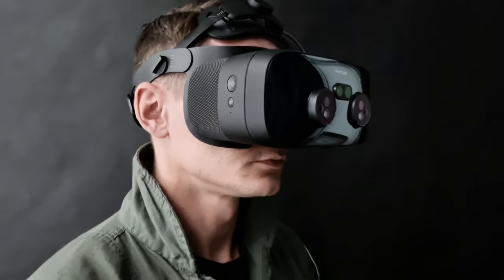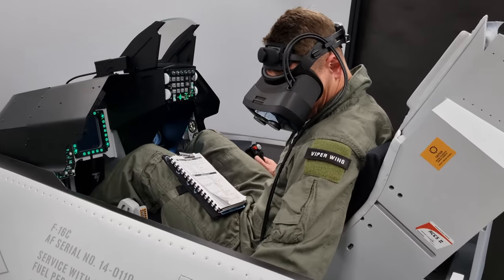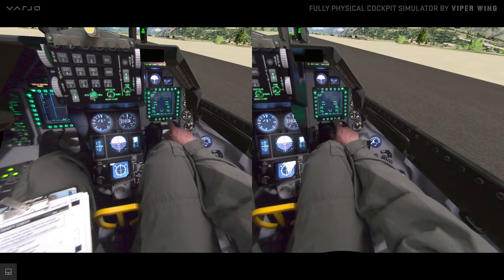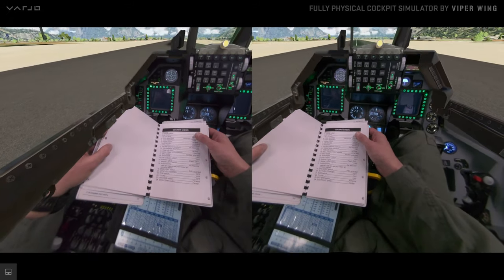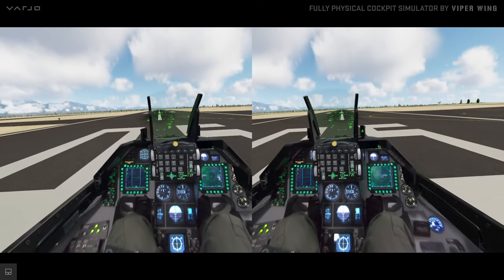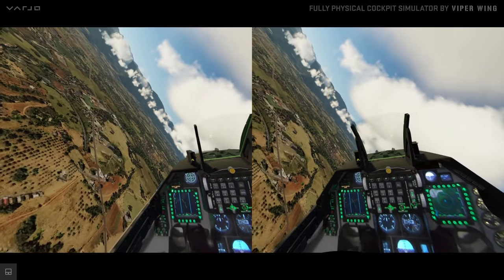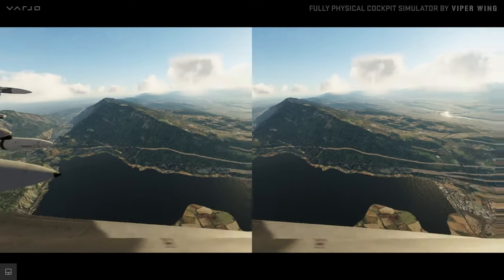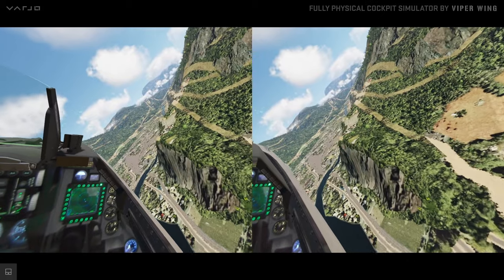Mixed Reality + fully physical fighter jet cockpit simulator: The best implementation of XR/MR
No. 1 Mixed Reality + fully physical cockpit simulator implementation. F-16, F-18 or F-35, you name it.
Either it is a flight training, cockpit familiarization or emergency procedures training, Mixed Reality provides the crucial muscle memory training - the cockpit experience, incomparable to full virtual reality which lacks the interfacing with a real cockpit equipment.

VIPER WING is the First choice of real life pilots, businesses and enthusiasts around the globe. Our cockpit simulators (F-16, F-18, F-35 inspired) are sold and delivered worldwide, often as multi-unit, networked environments.